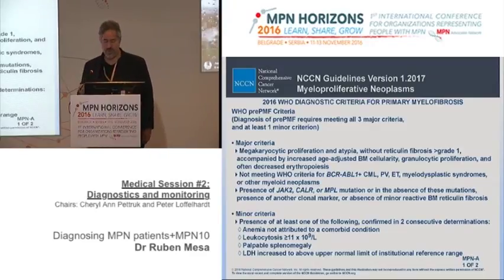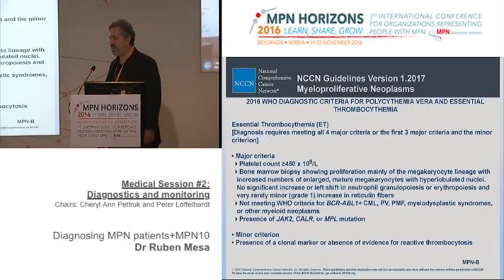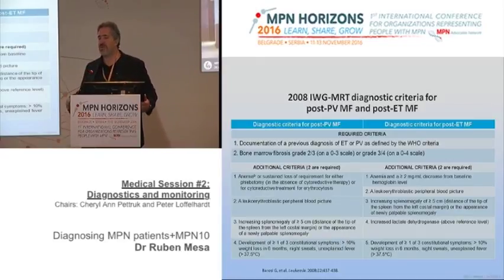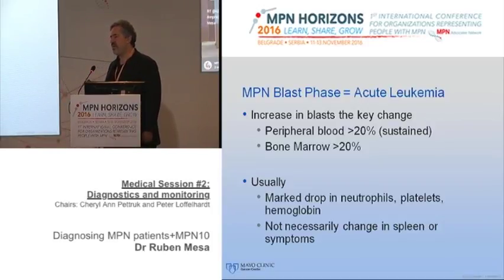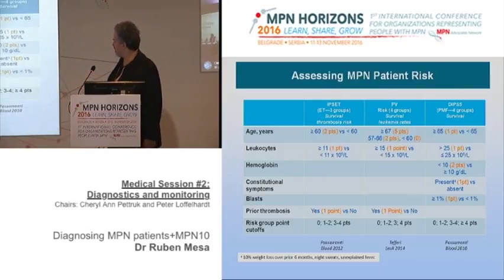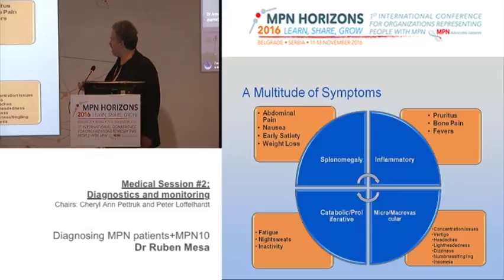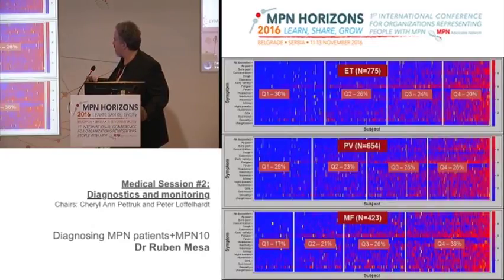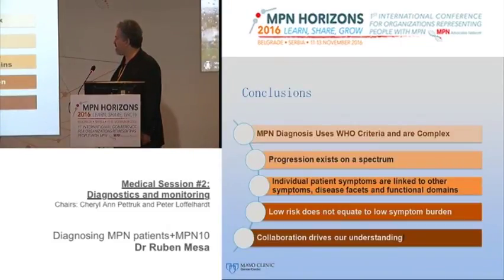MPN Horizons 2016: Medical session #2: Diagnosing an MPN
- Dr. Ruben Mesa, Professor and Chair, Division of Hematology & Medical Oncology; Deputy Director, Mayo Clinic Cancer Center, Arizona, USA. MPN Horizons 2016 of the MPN Advocates Network. Belgrade, 11th-13th November 2016. Day 2, session 1.